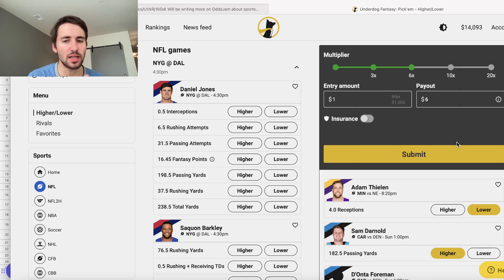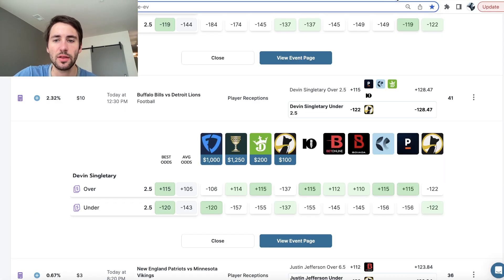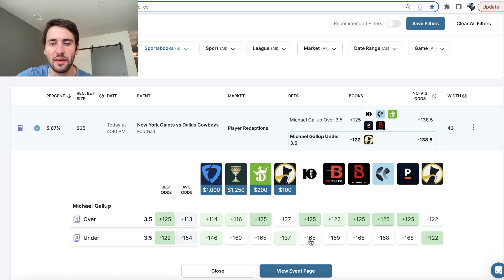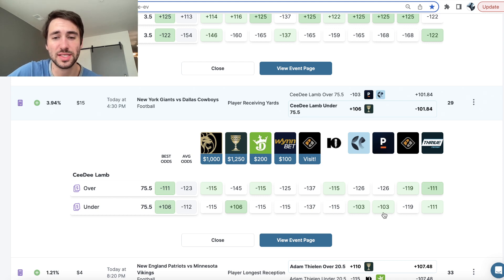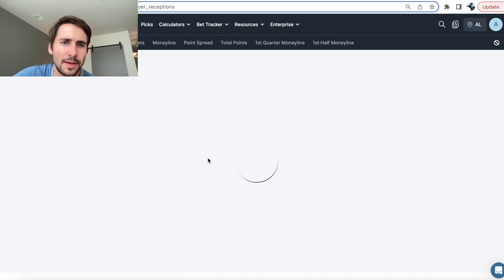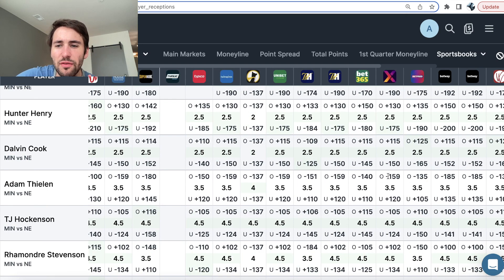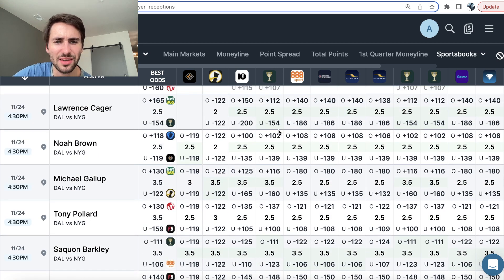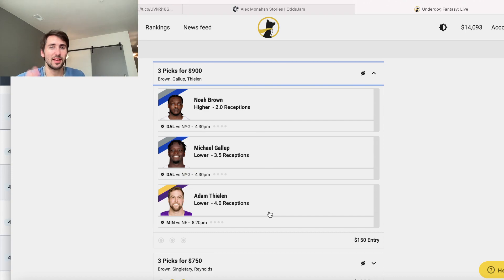NFL Player Props for Today!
Looking for NFL predictions for today? Look no further! In this video, we'll give you our top picks for player props for today's games. From over/unders to point spreads, we have you covered.

If you're a fan of sports betting, then you need to check out our NFL picks and predictions. Our team of experts has been giving predictions for the NFL for years, and we're experts in finding the best NFL betting odds and picks. Whether you're a casual bettor or a hardcore pro, you'll want to check out our coverage today!